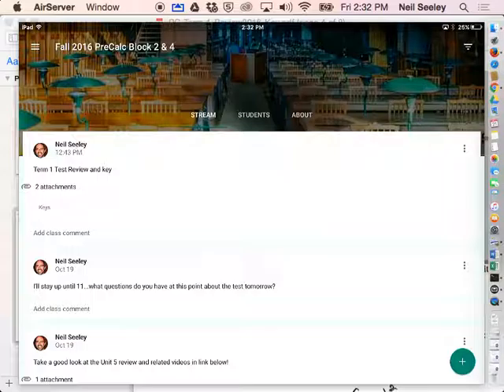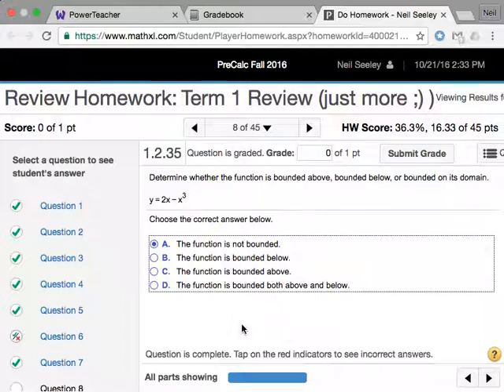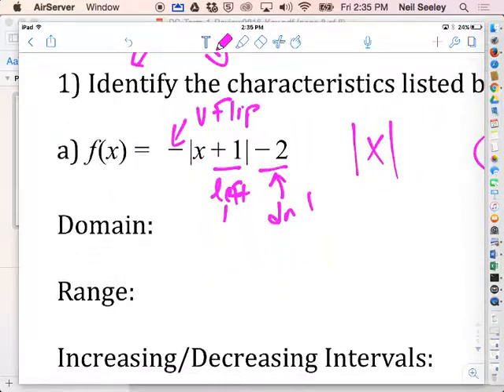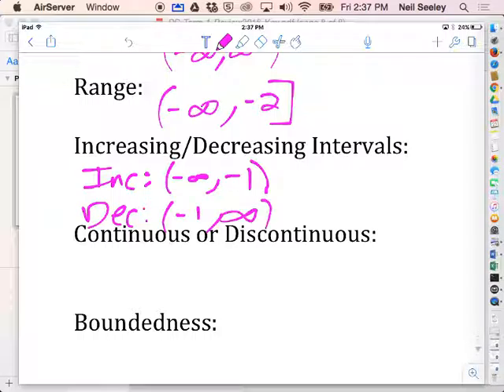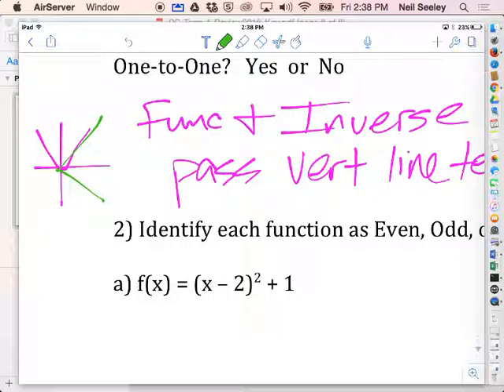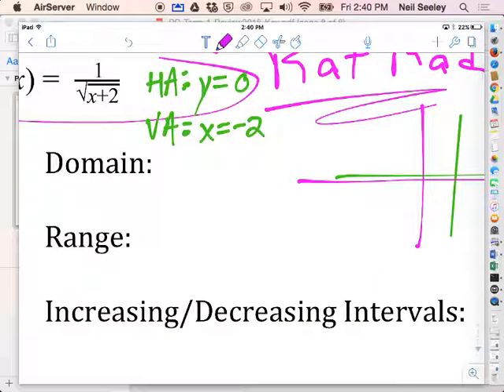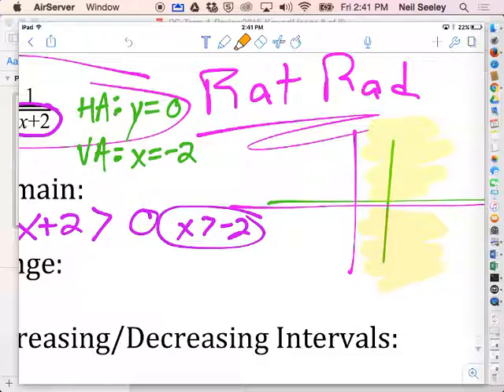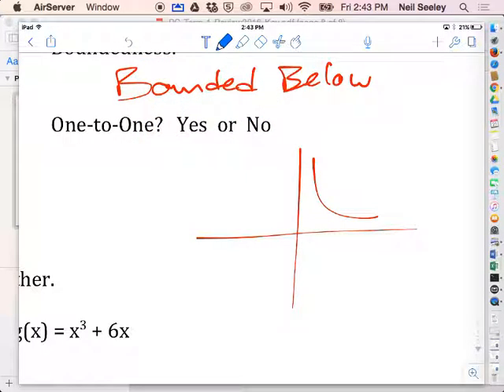PreCalc Term 1 Review From Class Part I